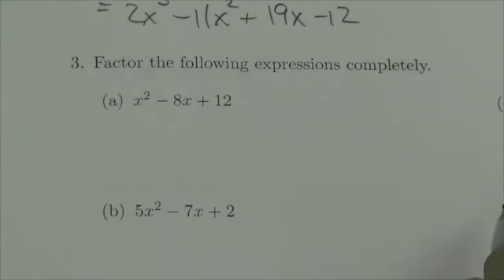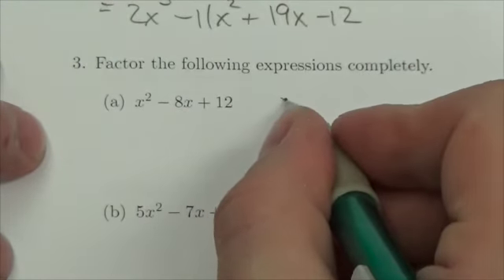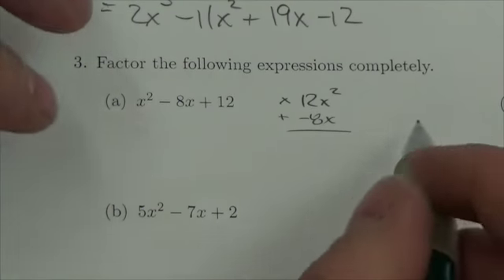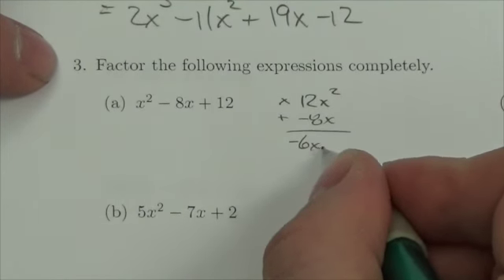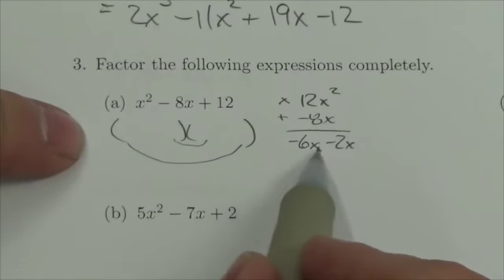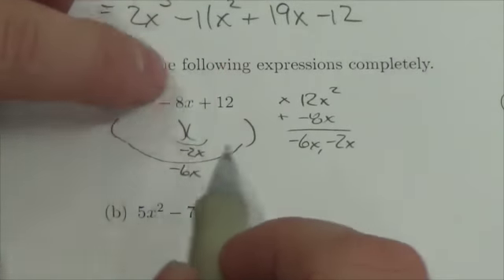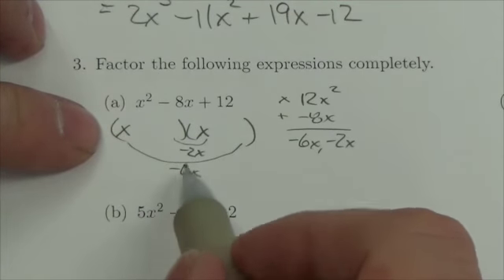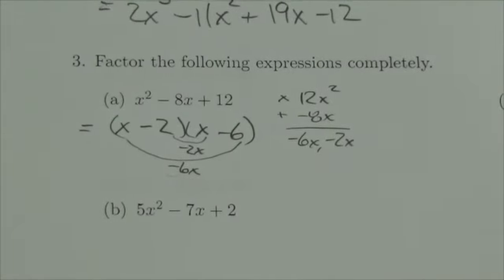Math 10C Poly Review WR#3a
This video is about factoring a polynomial expression.